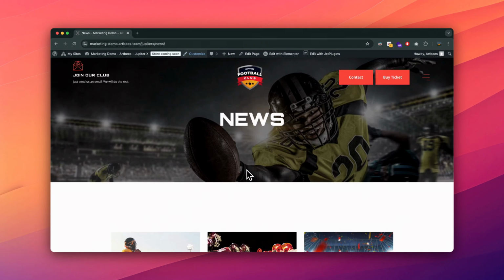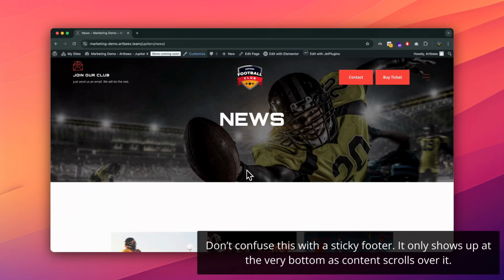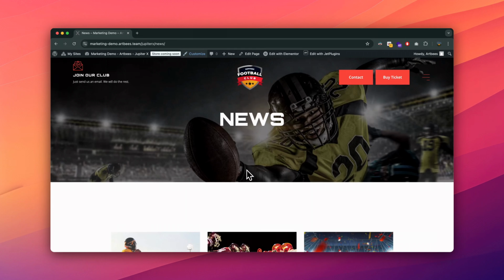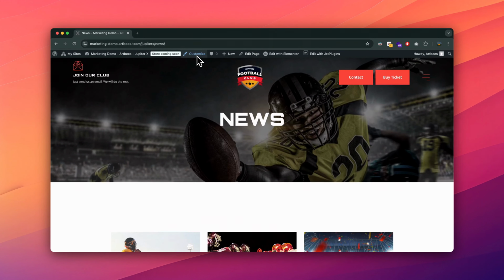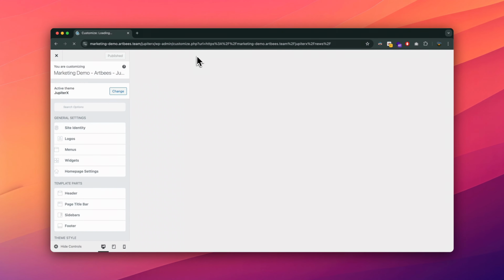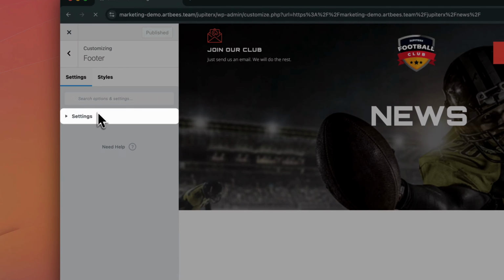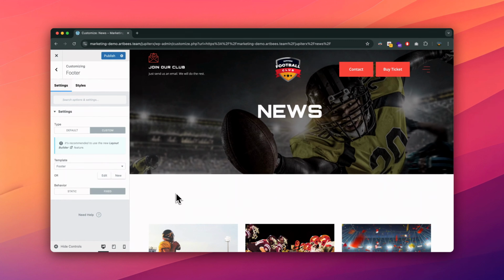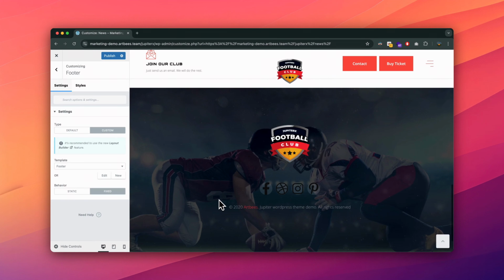How to Change Footer Behavior to Fixed in Jupiter X (Simplicity Mode Off)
In this tutorial, you’ll learn how to make your footer fixed at the bottom of the page in Jupiter X when Simplicity Mode is off. We’ll guide you step-by-step through enabling this feature and clarifying the difference between a fixed and sticky footer.

In this video we will cover:
✔︎ How to make your footer fixed at the bottom of the page
✔︎ Understanding the difference between fixed and sticky footers
✔︎ Adjusting layout settings in Jupiter X
✔︎ Previewing the result

00:04 Intro
00:12 Enable Fixed Footer
00:18 Turn Simplicity Mode off
00:31 Adjust spacing and layout
01:11 Open Footer settings
02:10 What fixed vs sticky means
02:17 Preview result
02:23 Wrap-up